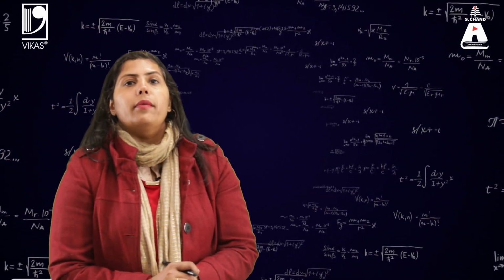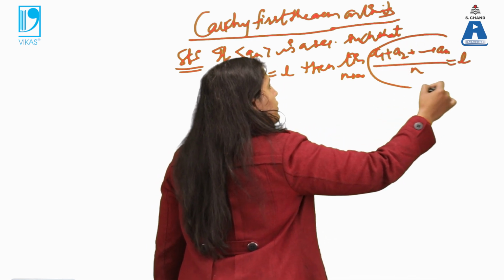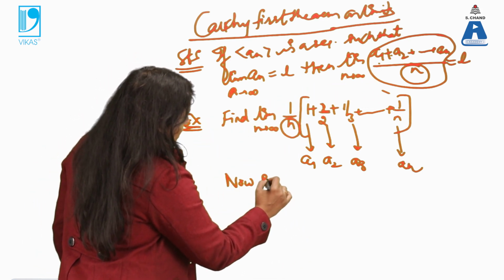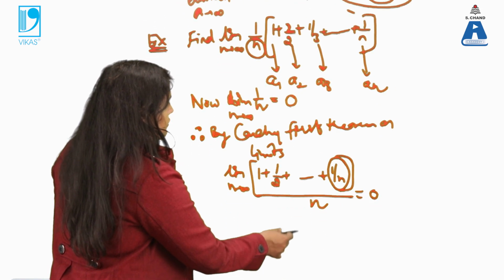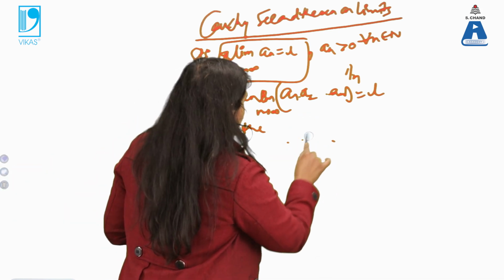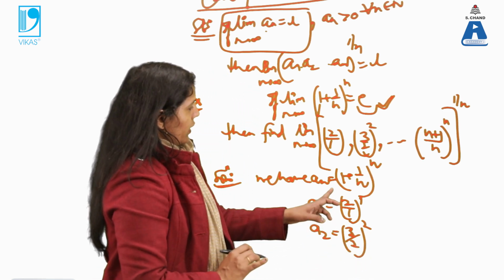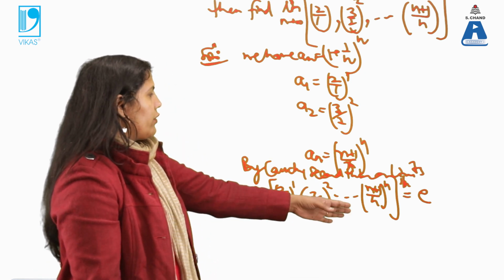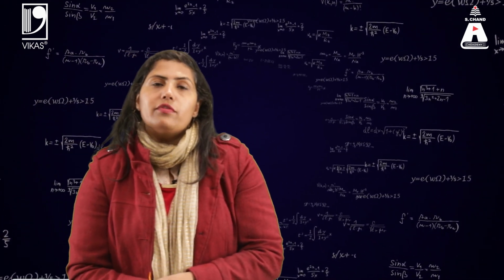Convergence of Sequences (Part 2) | Engineering Mathematics | S Chand Academy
This topic is about the convergence and divergence of a sequence and two important theorems on checking the convergence and divergence of the special sequences.

S Chand Academy, limit of a sequence, limit point of a sequence, limit point of, limit point of sequence examples, limit point of sequence in hindi, convergence of sequence, convergence and divergence of sequences